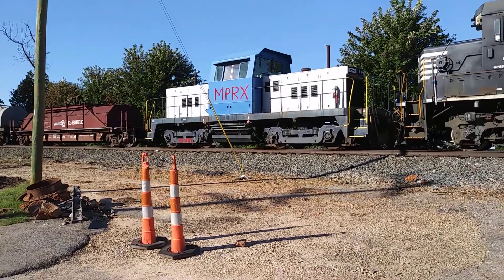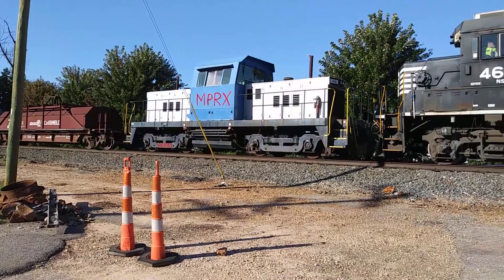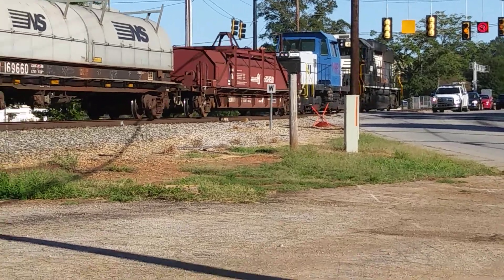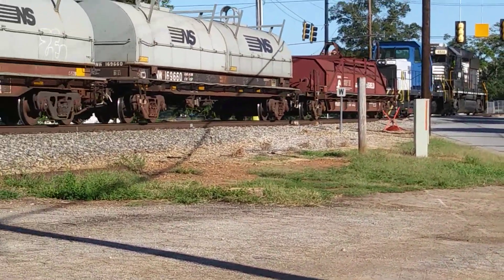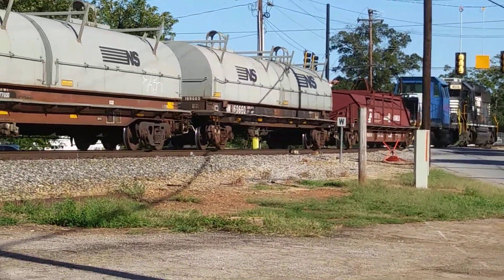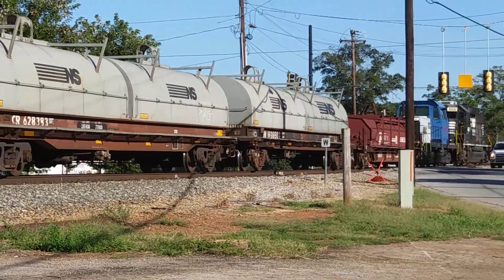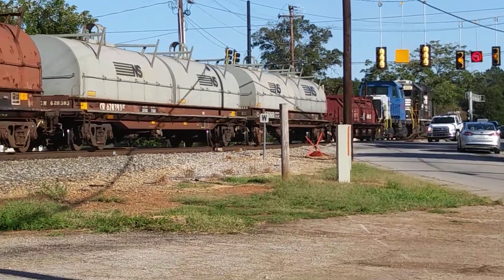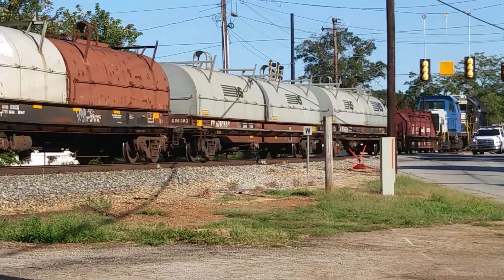NS V-Line local with GP59 4618 LEADING.And an industrial switcher.(3)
QUITE A SURPRISE SEEING THE V-LINE LOCAL OR NORFOLK SOUTHERN P22 AS THE WALK AROUND INSPECTION IS BEING PERFORMED.WE SEE UNREBUILT UNREPAINTED GP59 4618 ONLY 1 OF 36 EVER BUILT! AND UNIQUE TO NORFOLK SOUTHERN! IS COUPLED TO AN INDUSTRIAL OR SHORTLINE CENTER CABBED SWITCHER BUILT NEAR GREENVILLE BY ANOTHER LOCOMOTIVE BUILDING AND RESALE COMPANY.LIKE REPUBLIC LOCOMOTIVE WORK'S!
AND 4 COIL CAR'S.SOON TO BE BOUND FOR PIEDMONT AND DONALDSON! THEIR IS ALSO A VIDEO OF SD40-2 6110 IN GREENVILLE YARDS! THE POWER FOR P74.THE GREENVILLE-SPARTANBURG LOCAL! LAYING OVER!9/7/17 LORD BLESS Y'ALL! ENJOY!